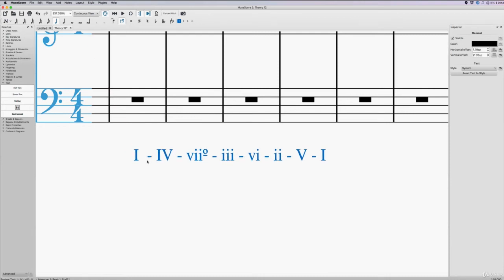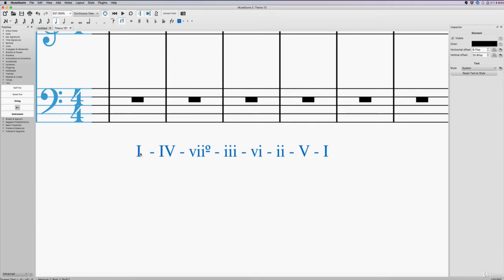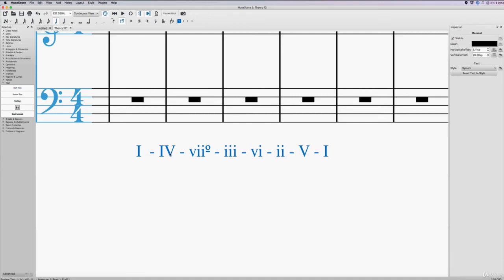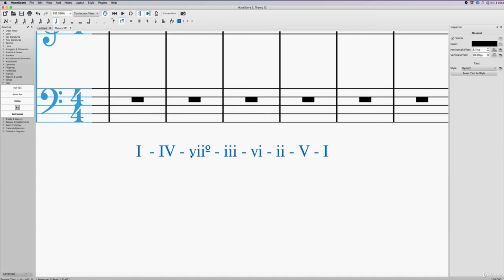What are Harmonic Sequences? - Music Theory Tutorial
What are Harmonic Sequences? is a free tutorial by Jason Allen from Music Theory course
Link to this course(Special Discount):
This is the best Music Theory Course
Course summary:
Master college-level Music Theory Class
Compose music in the style of the great composers
Create more emotional music using suspensions, resolutions, and non-chord tones effectively
Pitches and Pitch Classes
The keyboard layout
The 2 main clefs
Reading Rhythms
The main musical symbols you find in scores
The 4 main scale patterns
The 3 notes in any chord (and how to find them!)
Analysis projects of Bach, Beethoven, Mozart, and some modern music as well!
How 7th chords work
Keys and Key signatures
The circle of fifths
The 7 scale degrees
Compound meters
The 3 types of minor scales
Diatonic chord progressions
The 7 Modes
The 12 intervals
The 5 types of counterpoint
Writing melodies
Melodic embellishment
The 5 types of cadences
Harmonizing melodies
Figured bass
Harmonizing chorale melodies
Passing chords
Sequences by chords
Changing keys
Diminished chords and tonic expansion
Identifying phrases
Motives
Sentences, periods, and melody structure
Secondary dominants
English [Auto]
OK so let's talk about harmonic sequences now. No we've looked at melodic sequences where we have basically like a repeating riff that we transpose in different ways right harmonic sequences are a little bit different. And the line is a little more blurry than I'm making it sound right now. So there's sometimes harmonic sequences are also melodic sequences. So we have a chord progression that's moving in a sequence and that usually is not usually but very often that has a melodic component or some kind of musical gesture with it as well right. It's very rare that we're just playing block chords in a sequence without some kind of melodic motive to go with it. Right. So keep that in mind as we learn these harmonic sequences because out of context it just looks like a bunch of block chords moving but there's always actual music to be made with them. So what we're talking about with a harmonic sequence is something like this. This is the first one we're going to look at. OK. Let's just do that. You space that out a little bit more with some dashes just so we can see what we're doing here. OK. So what do we have here. First of all do you have every chord in the diatonic chord progression. Here's one here's two years three years four years five or six or seven. And we also have a second one so we do we all need that when we do a sequence. It doesn't have to go through every single chord. This is just a really common one that you do sometimes go through every chord to go from a line all the way back to 1. So at first glance this might look like a pretty random pattern right. But this is a pattern called a descending fifth sequence. It's a pattern we see all the time and there's a bunch of different ones a bunch of different patterns there's a descending Fifth you can have a descending fourth you can have a descending second you can have an ascending second you can have an ascending fifth if you want so a lot of different ways to do it. But what we're seeing here is you think about it like this. Let's put some notes on this just to make us a little clearer just for like the first few. So if we're on one let's say one to see if we go down a fifth from C so down a fifth that's the interval of a fourth remember. So that's going to put us on an F and that's going to be our four chord. And then if we go down another fifth that's going to put us on a B if we go down another fifth that's going to put us on an e. If we go down another fifth It's going to put us on an A if we go down another fifth that's going to put us on a D if we go down another fifth that's going to put us on a G. And if we go down another fifth we're going to end up back on C that is a descending fifth sequence right. We just stepped through everything and there's a couple tricks to this and a couple different ways to do it. So that's kind of an overview of what we're looking at here. Let's get into the nitty gritty and start putting some notes on this so we can see it in action.
What are Harmonic Sequences? Learn music theory through this music theory course app, music theory exercises, and music theory tutorials.